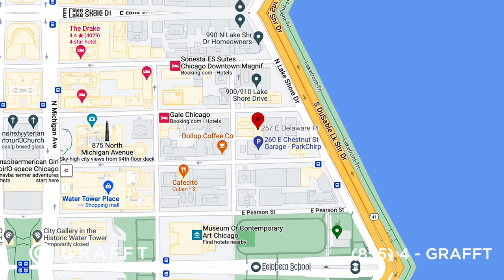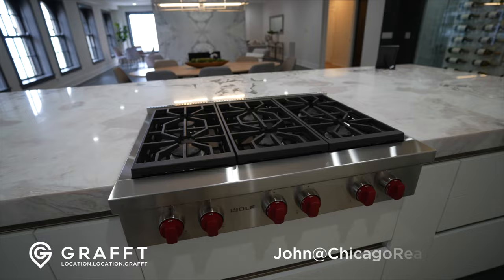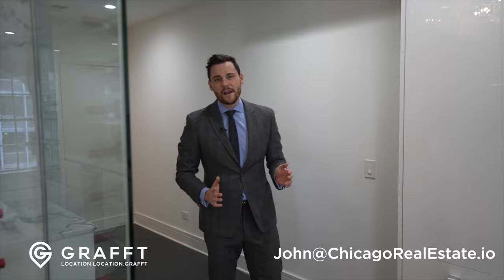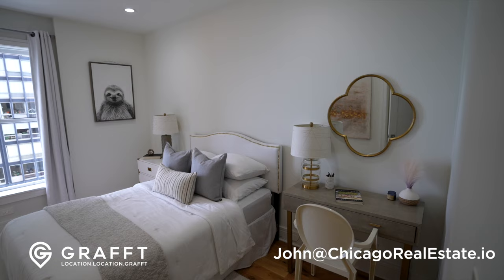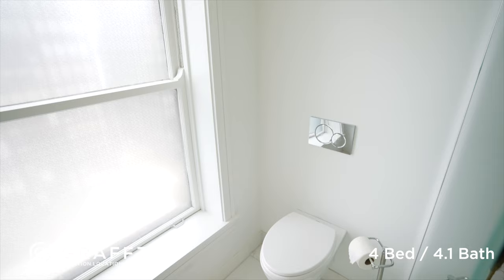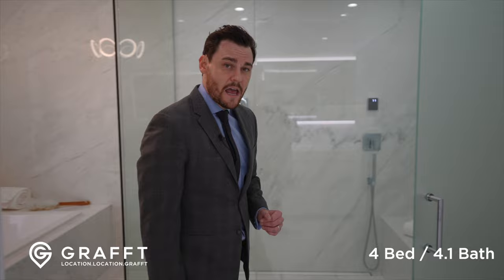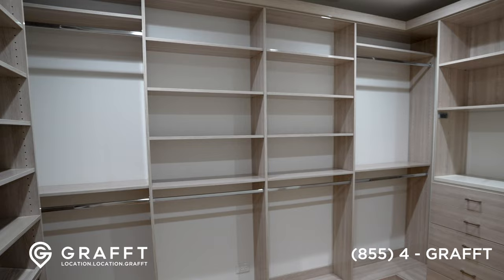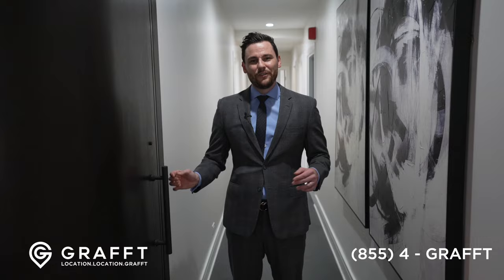$2,500,000 Penthouse in Streeterville Chicago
𝗙𝗔𝗖𝗧𝗦
Address: 257 E Delaware Pl Unit 10AB, Chicago, IL 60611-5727
Specs: 4 Bed | 4.1 Bath
Space: ~4,000 ft2 / ~371 m2
Listing Price: $2,500,000 or $16,000 per month
Repped by: Ivan Madera and Stephanie Juckem with Jameson Sotheby's Int'l Realty

Chapters
00:00 - Intro
00:29 - Floorplan
01:08 - Kitchen
01:51 - Wine Storage
02:02 - Butler’s Pantry
02:09 - Ensuite Bedroom
02:42 - Laundry
02:52 - Primary Bathroom
04:00 - Primary Bedroom

𝗣𝗥𝗢𝗣𝗘𝗥𝗧𝗬 𝗙𝗘𝗔𝗧𝗨𝗥𝗘𝗗?

John has been recognized by Crain's Chicago Business as one of Chicago's Most Notable Brokers. John was honored by the National Association of Realtors as a "30 under 30" in 2016 and has been recognized as a Top Producing Broker by the Chicago Association of Realtors since 2012. He is a contributor to the real estate section of Forbes and has been featured in WSJ, Crains, Curbed, U.S. News & other publications. He specializes in luxury real estate and new construction throughout Chicago.